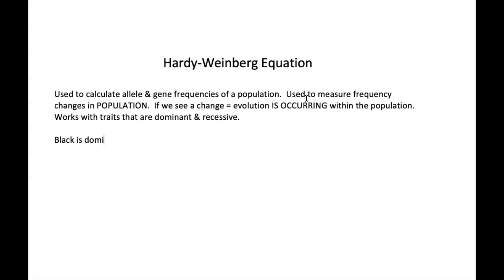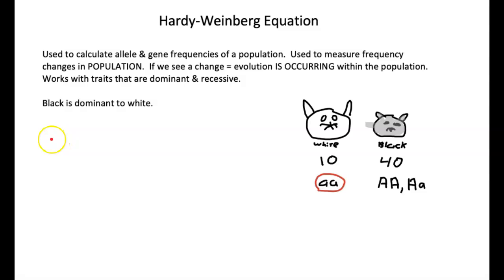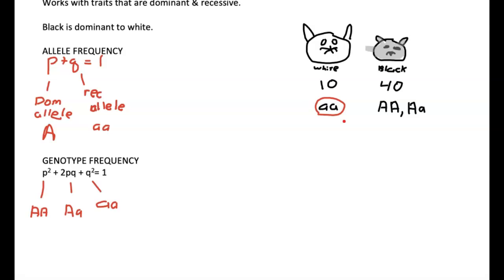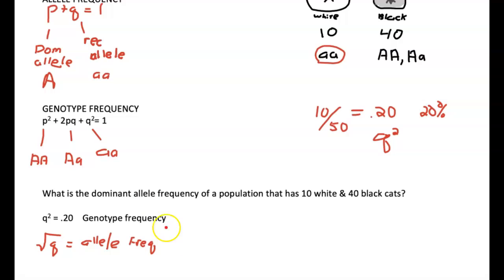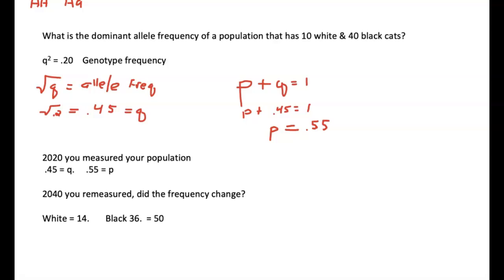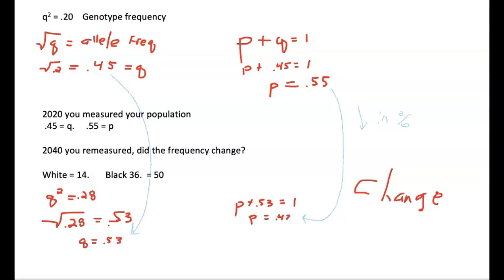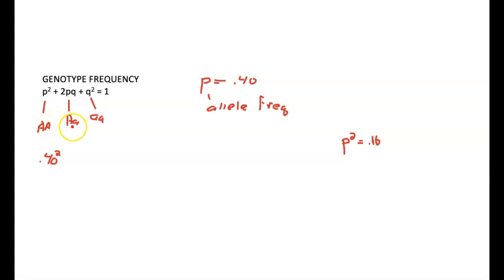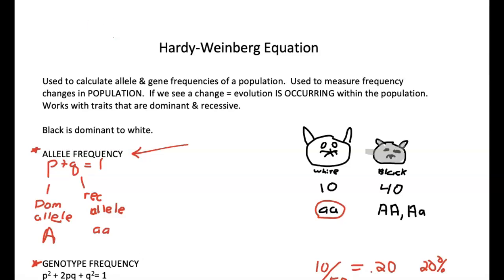Hardy Weinberg Equation